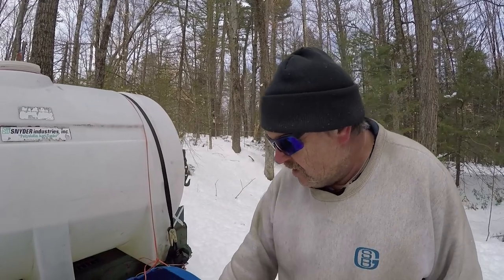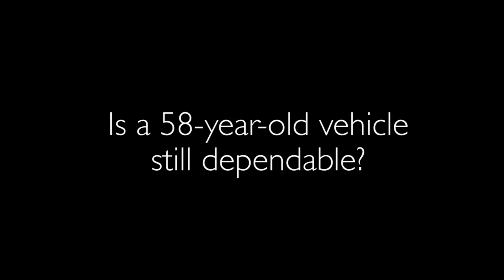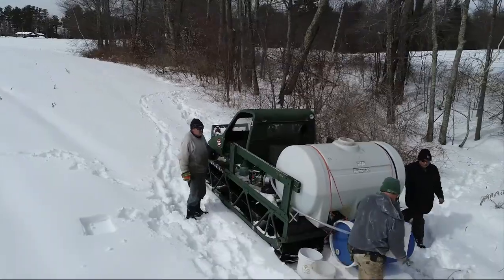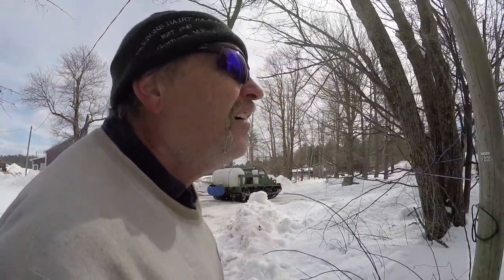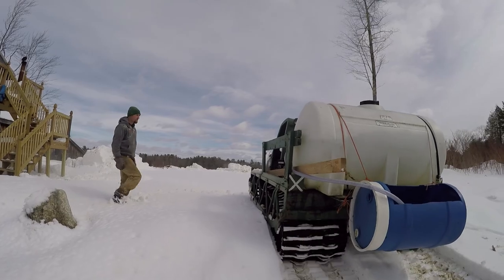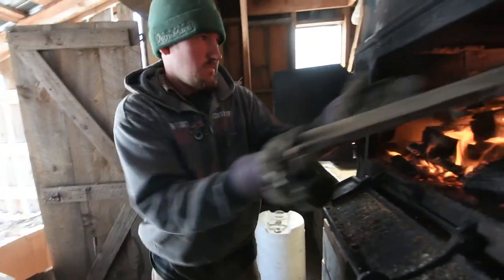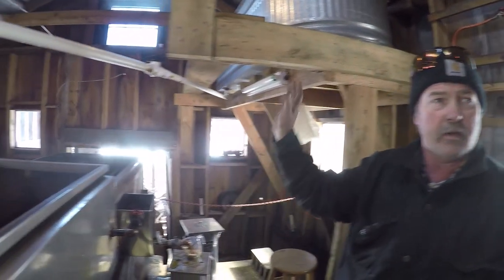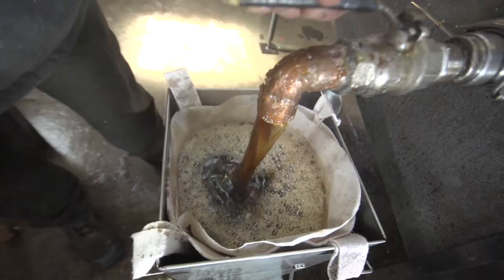How Maine maple syrup is made, the old-fashioned way.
A film portrait of a classic Maine tradition and business — making maple syrup. Bob and his brother Russ Parsons, along with Russ's son Adam, have carried on for more than 20 years at their sugar house in Gorham, Maine.